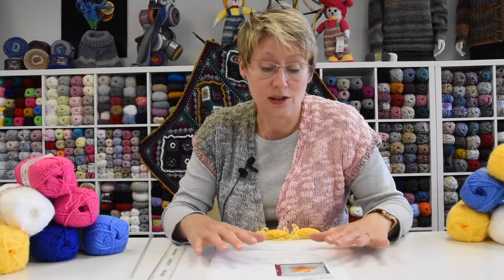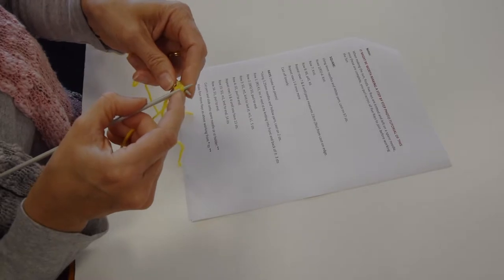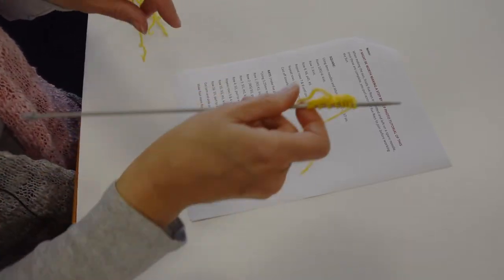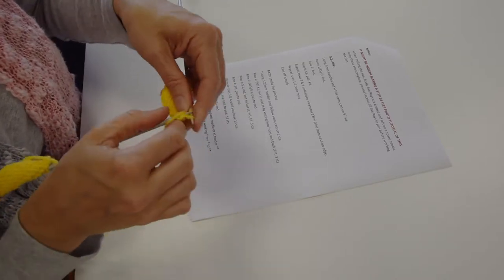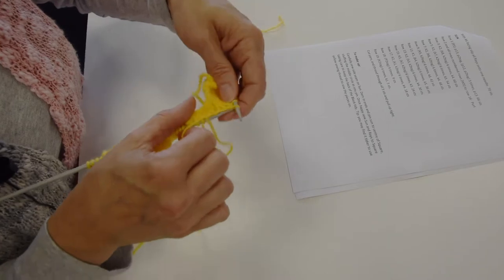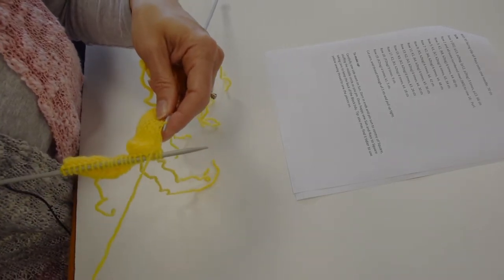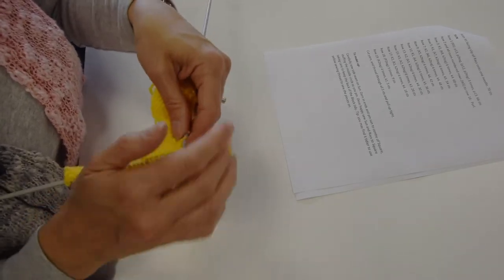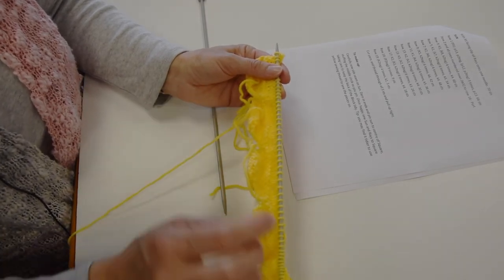King Cole KAL - Week 3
Joanne takes us through the tricky sunshine square from our 'Typical British Summer' Blanket